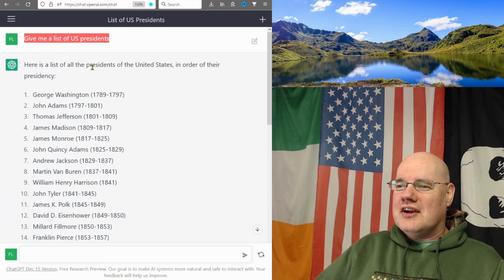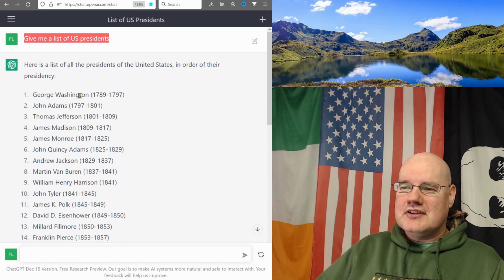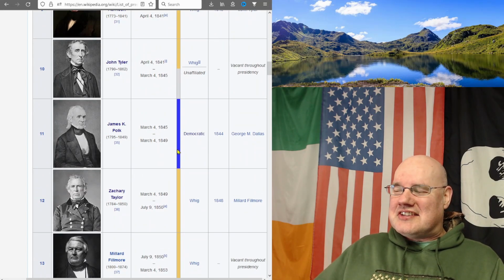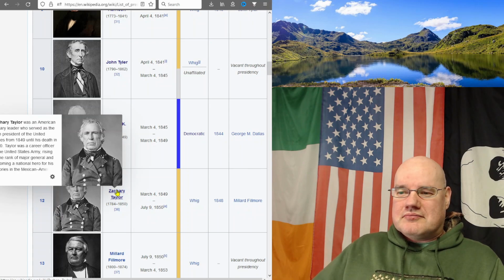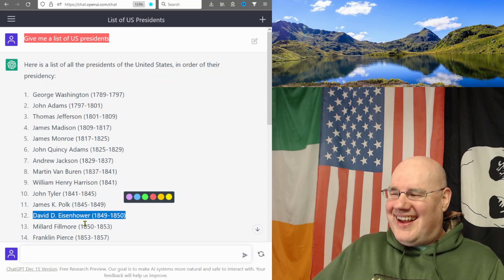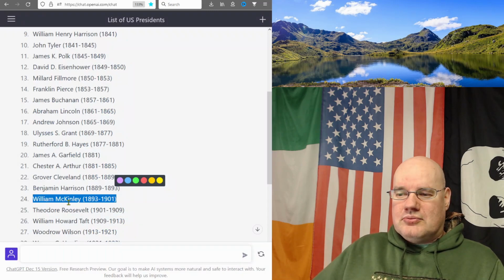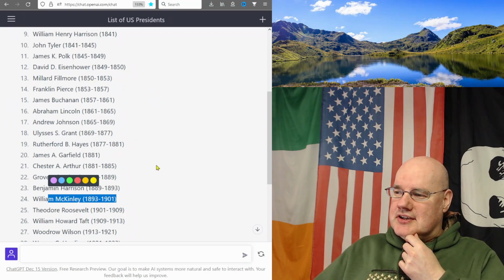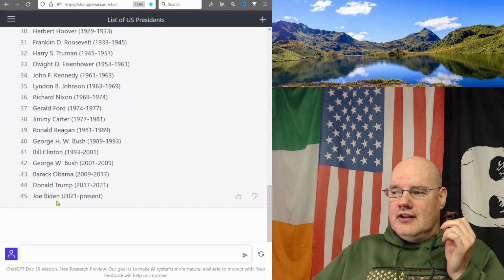David D. Eisenhower was the 12th US President according to AI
If you think chatgpt is about to replace homework, then think again.

Here is the actual list of U.S. presidents:

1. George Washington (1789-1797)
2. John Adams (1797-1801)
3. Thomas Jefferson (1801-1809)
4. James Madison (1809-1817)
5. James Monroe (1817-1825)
6. John Quincy Adams (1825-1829)
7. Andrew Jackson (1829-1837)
8. Martin Van Buren (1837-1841)
9. William H. Harrison (1841)
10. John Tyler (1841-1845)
11. James K. Polk (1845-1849)
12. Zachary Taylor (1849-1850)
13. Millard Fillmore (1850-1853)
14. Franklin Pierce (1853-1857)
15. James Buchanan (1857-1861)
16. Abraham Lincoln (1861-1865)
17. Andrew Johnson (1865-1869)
18. Ulysses S. Grant (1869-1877)
19. Rutherford B. Hayes (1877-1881)
20. James A. Garfield (1881)
21. Chester A. Arthur (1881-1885)
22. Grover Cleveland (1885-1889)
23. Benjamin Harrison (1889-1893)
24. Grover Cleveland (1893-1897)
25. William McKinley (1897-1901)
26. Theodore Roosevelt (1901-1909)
27. William H. Taft (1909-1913)
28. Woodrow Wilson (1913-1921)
29. Warren G. Harding (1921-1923)
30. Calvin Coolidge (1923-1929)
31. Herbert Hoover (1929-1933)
32. Franklin D. Roosevelt (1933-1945)
33. Harry S. Truman (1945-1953)
34. Dwight D. Eisenhower (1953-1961)
35. John F. Kennedy (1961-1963)
36. Lyndon B. Johnson (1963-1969)
37. Richard M. Nixon (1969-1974)
38. Gerald R. Ford (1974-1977)
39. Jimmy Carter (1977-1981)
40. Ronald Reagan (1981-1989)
41. George H. W. Bush (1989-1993)
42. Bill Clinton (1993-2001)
43. George W. Bush (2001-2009)
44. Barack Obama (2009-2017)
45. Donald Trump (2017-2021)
46. Joe Biden (2021-present)

David D. Eisenhower is nowhere to be seen.